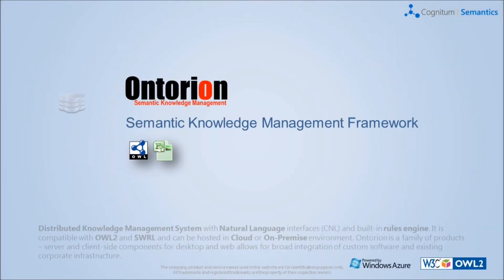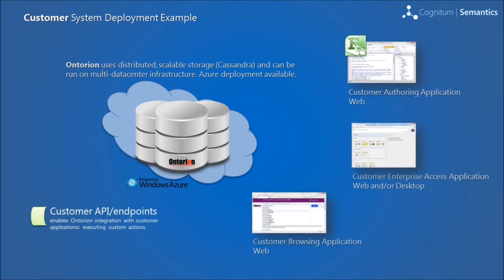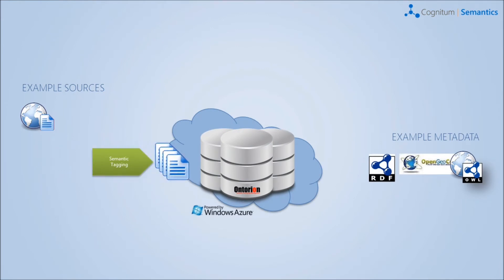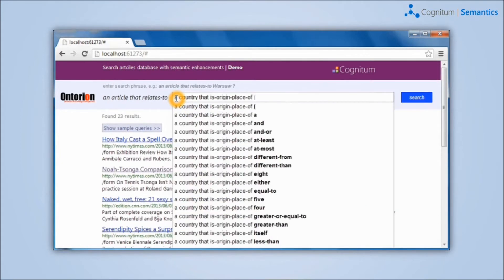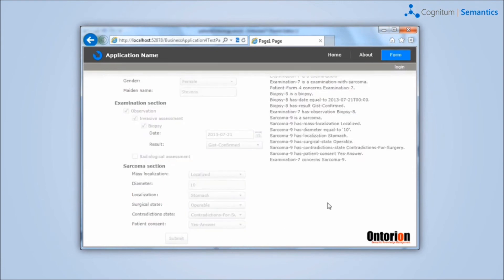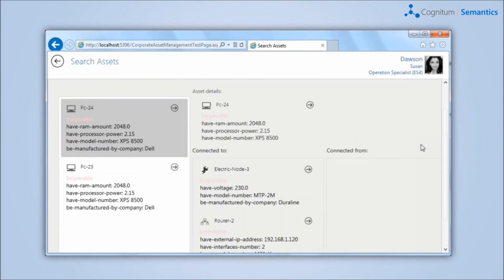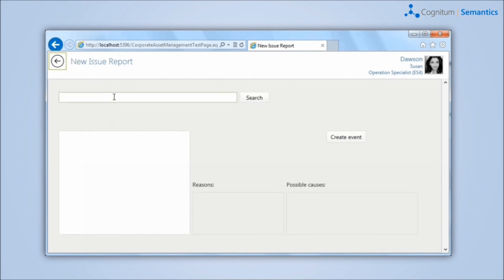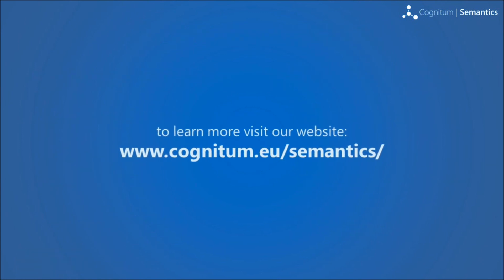Ontorion - Semantic Knowledge Management Framework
Distributed Knowledge Management System with Natural Language interfaces (CNL) and built-in rules engine. It is compatible with OWL2 and SWRL and can be hosted in Cloud or On-Premise environment. Ontorion is a family of products -- server and client-side components for desktop and web allows for broad integration of custom software and existing corporate infrastructure.